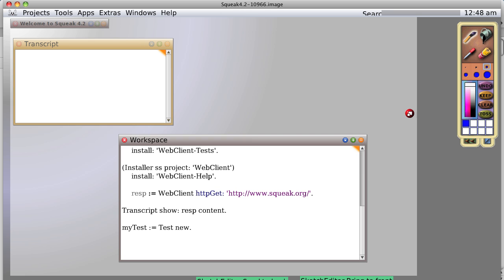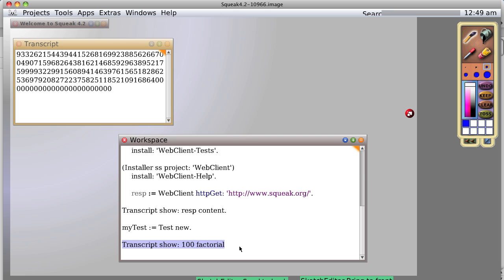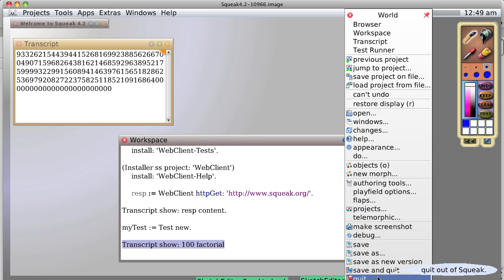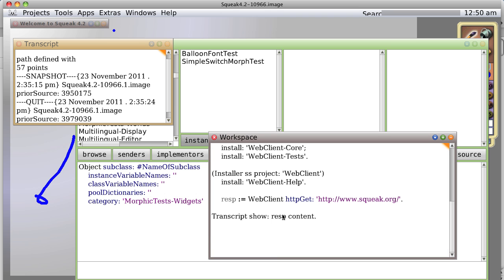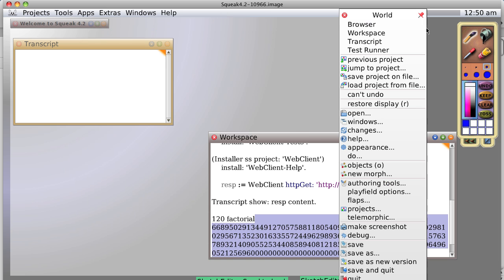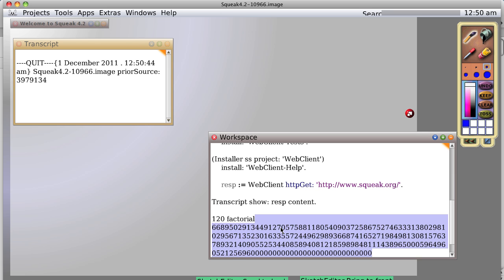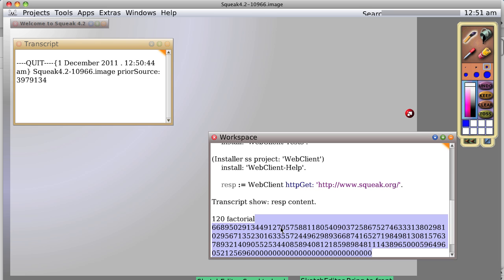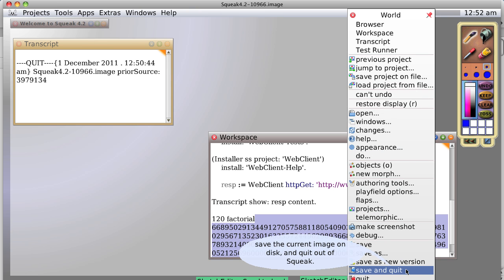squeak smalltalk tutorial: Saving the image vs not saving 0.0.0.21.mov.mov